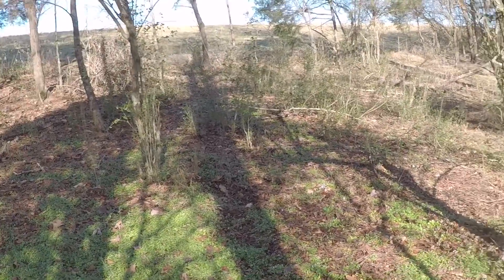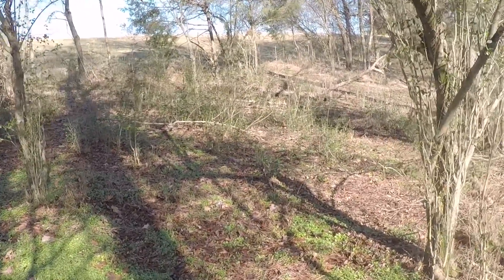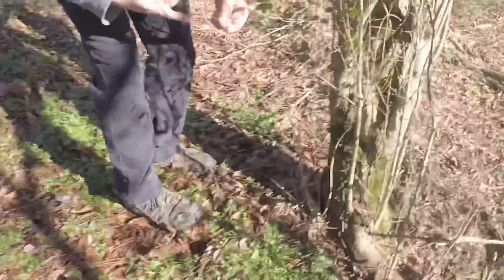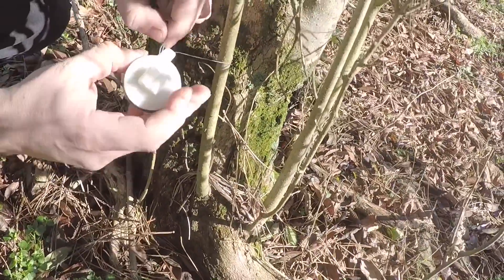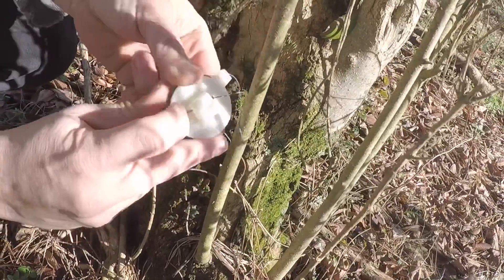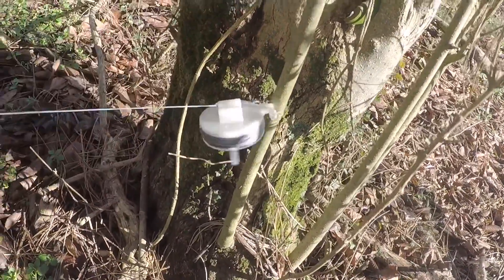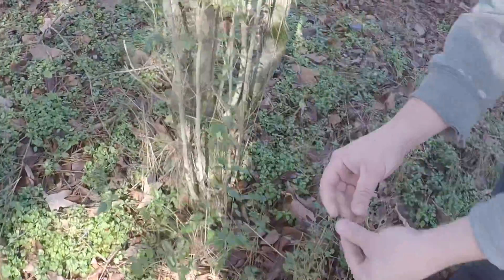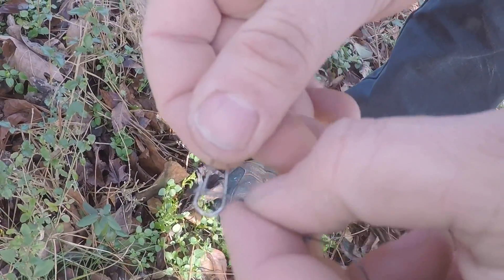Camp Guardian tripwire alarm demo